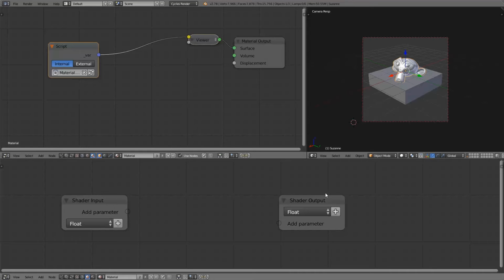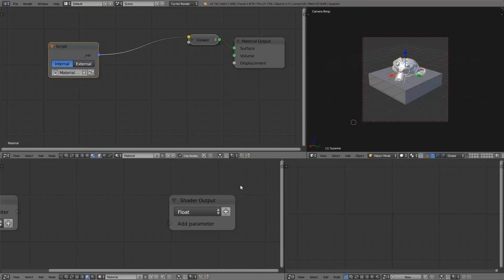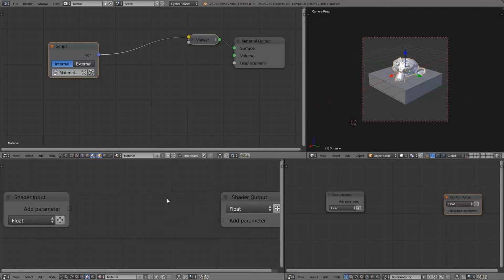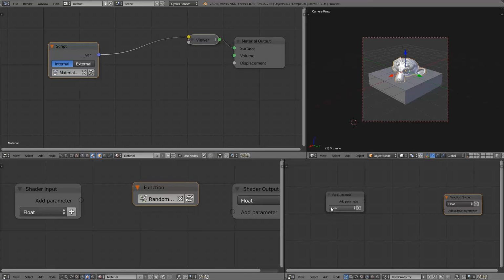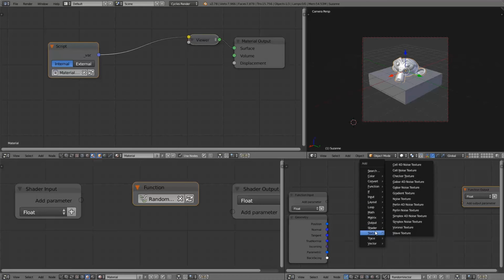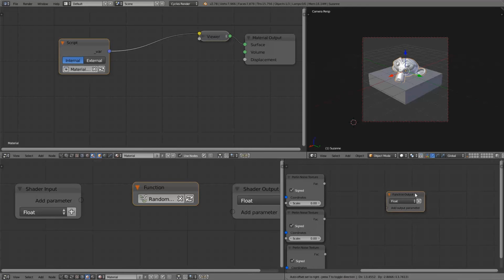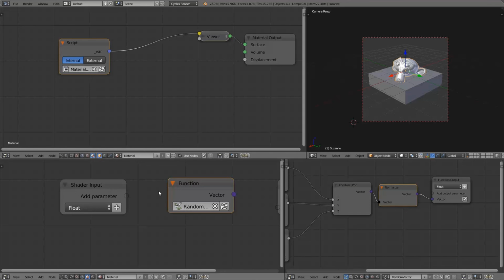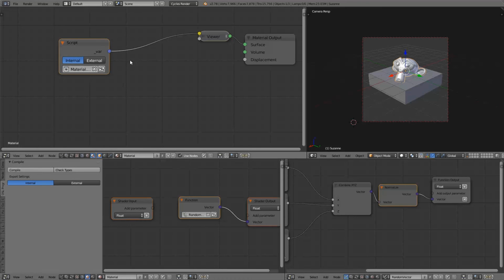OSL Programming Nodes - 03 Functions